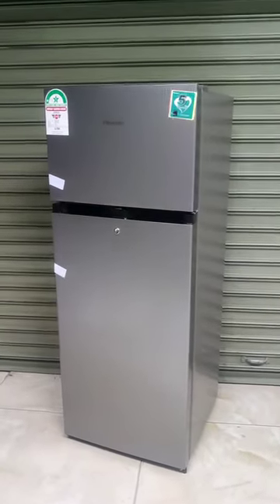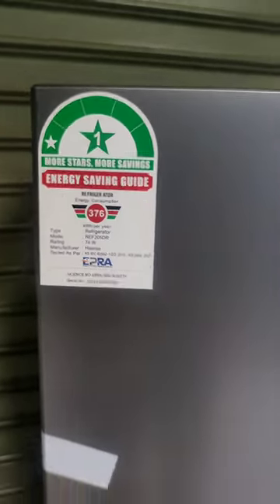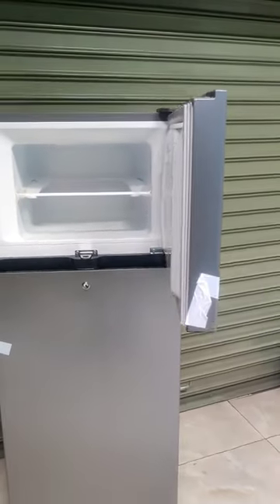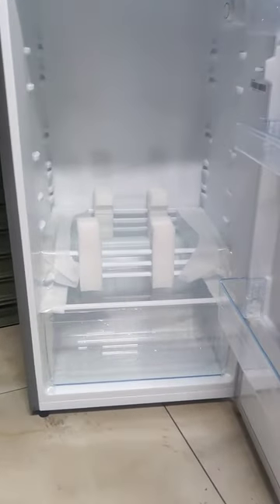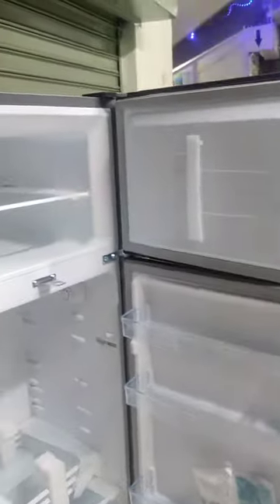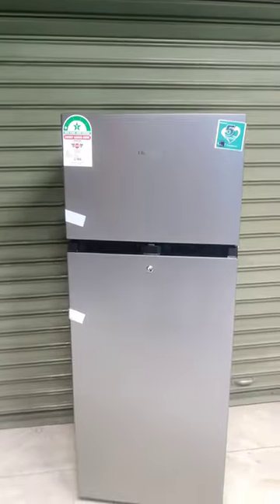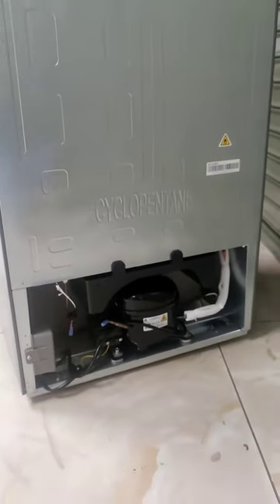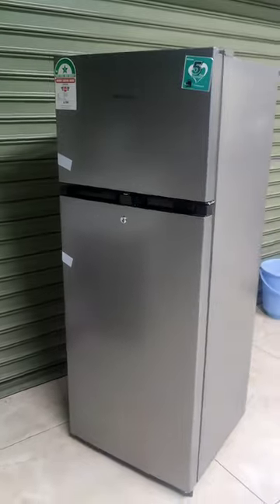The Hisense 205 direct cool double door fridge